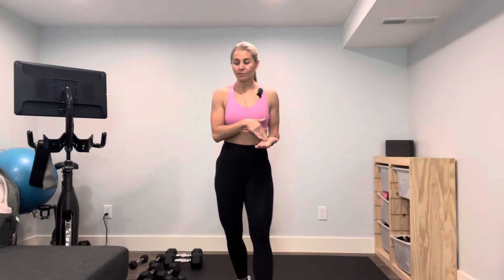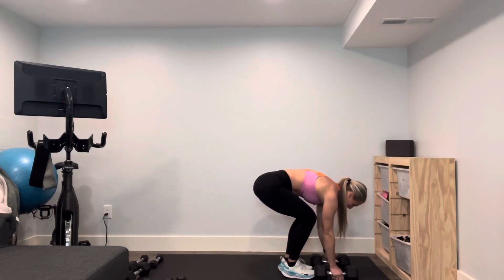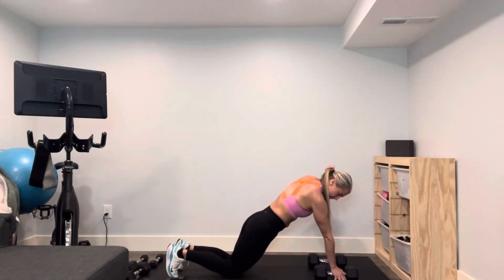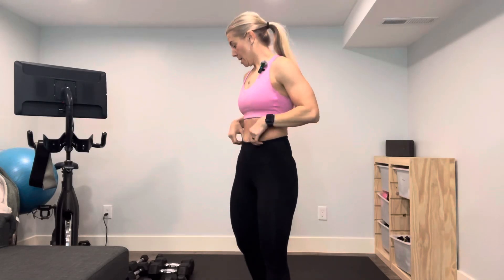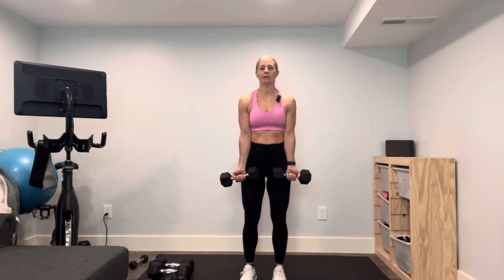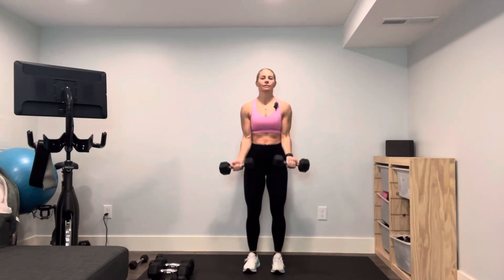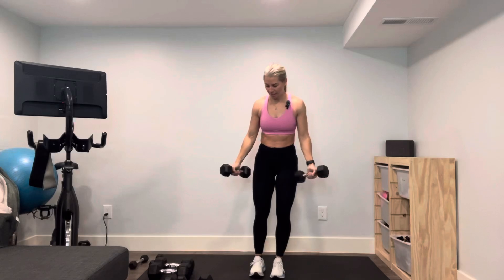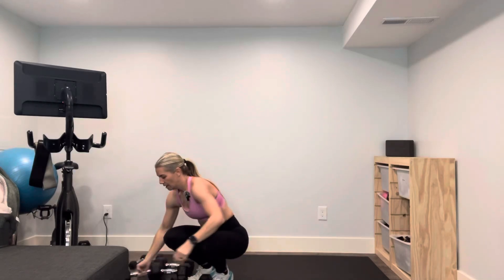Trust the Process- Upper Body Ladder Up workout